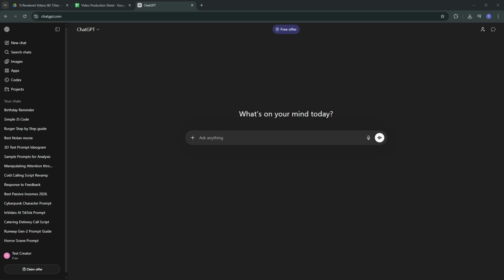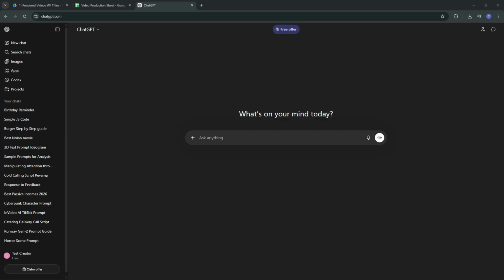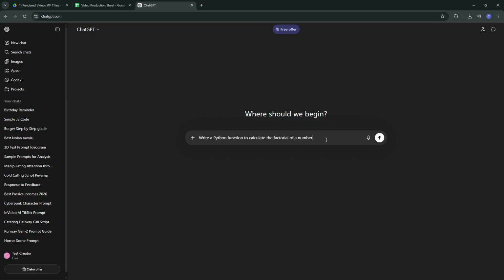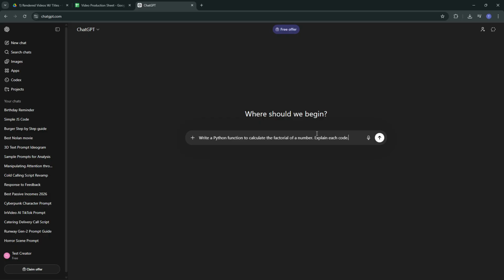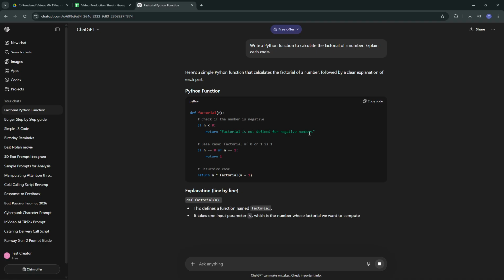How To Use ChatGPT For Coding Help (Working 2026)